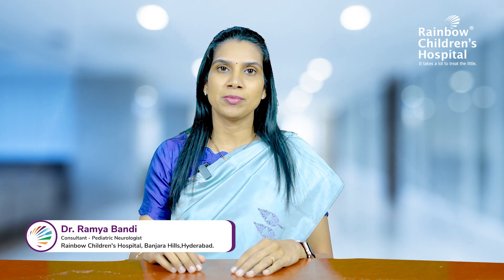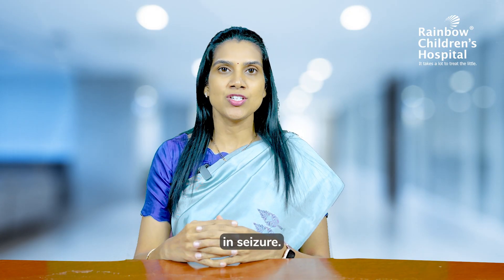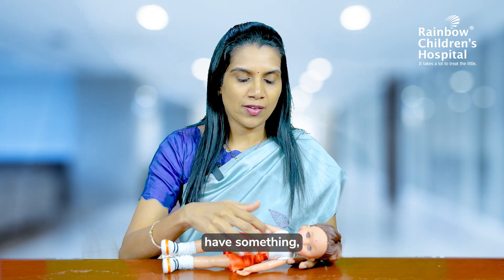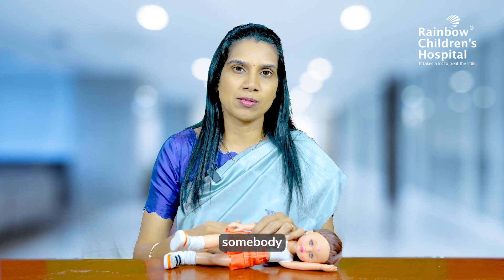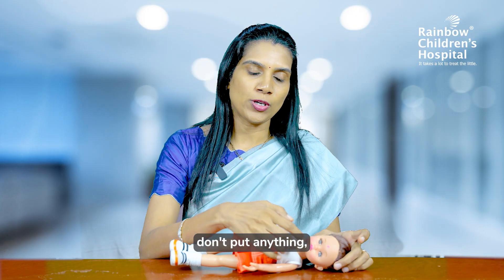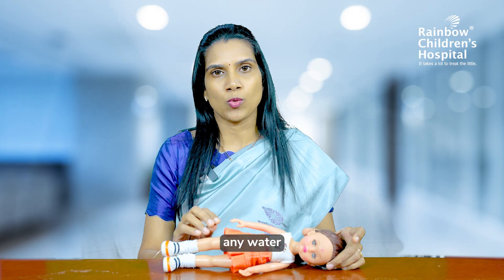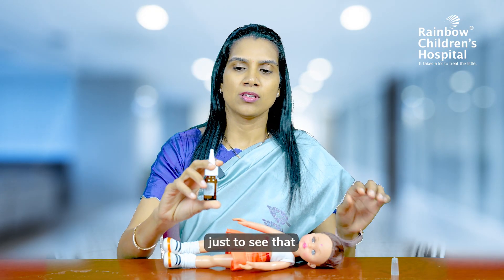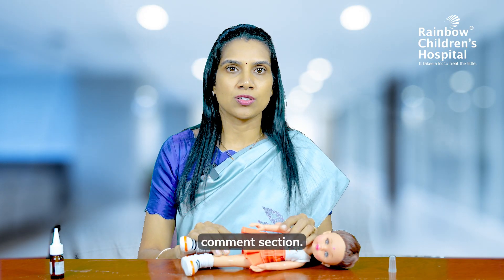Seizures in children: what they are, why they happen, and how to respond.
In this video, Dr. Ramya Bandi, Pediatric Neurologist, Banjara Hills, Hyderabad, breaks down the basics of seizures in children, what causes them, what to do (and not do) when one happens.

Because understanding the condition is the first step toward keeping your child safe.